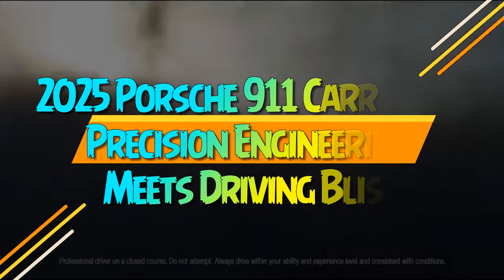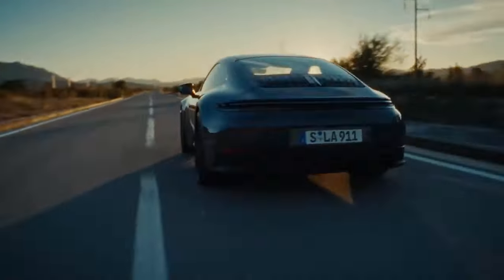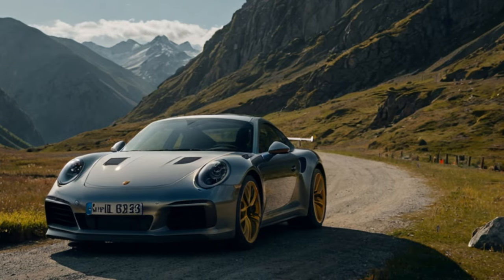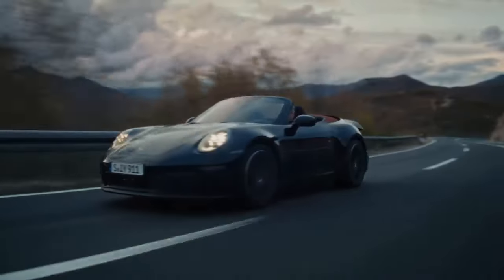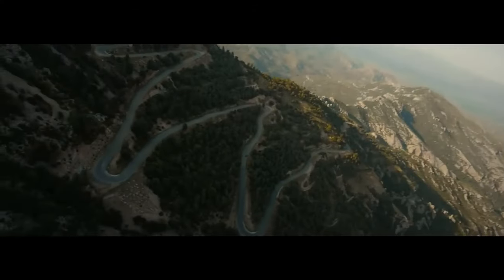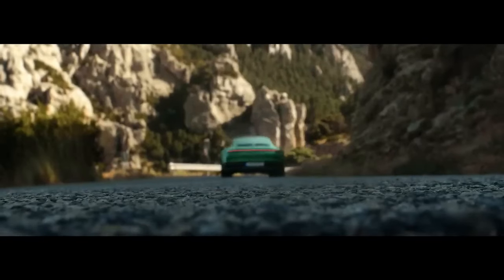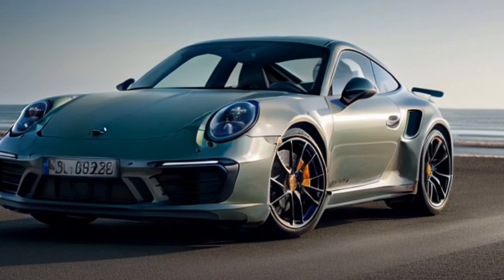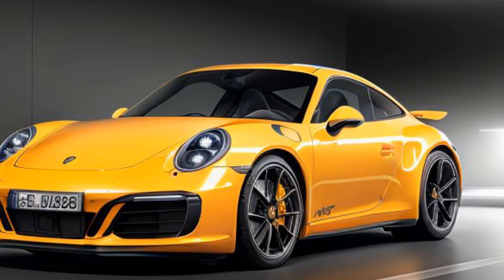2025 Porsche 911 Carrera T, Precision Engineering Meets Driving Bliss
2025 Porsche 911 Carrera T, Precision Engineering Meets Driving Bliss

1. We use trusted media sources in loading news and narrative content that we provide, in order to maintain accuracy and facts. We also include sources as references. please visit the sites we provide for more in-depth information related to the information or discussion we raise.

2. The material we use in making this video, is free and non-copyrighted content, or Creative Commons content, with fair use of content. If there is a problem or material that we use in the video in this channel, or there is a discussion about future business.